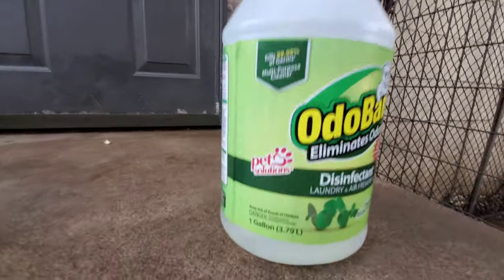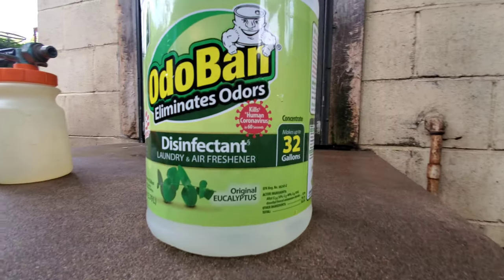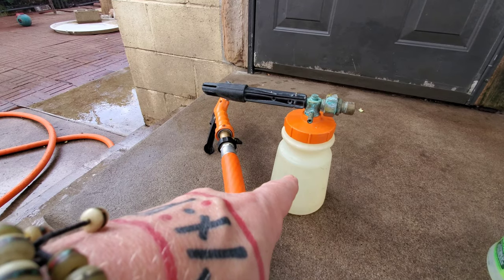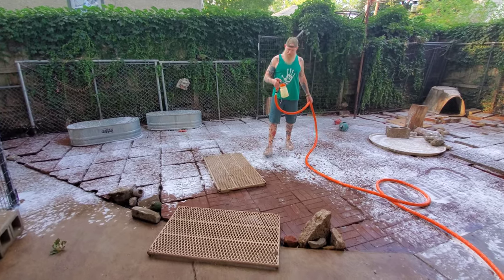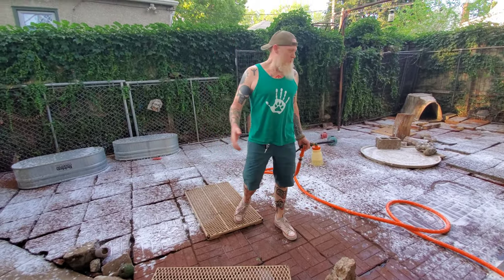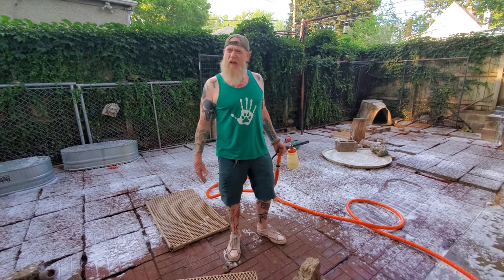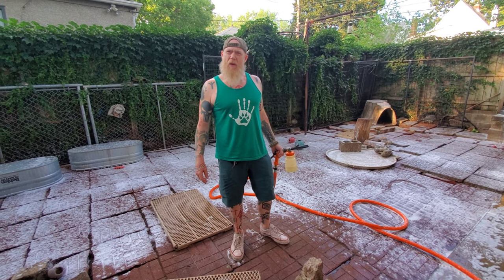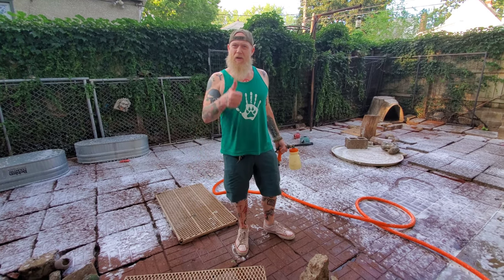Kennel Cleanup - How I Do It After Feeding RAW Food to My Pack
In this video I show how I clean and disinfect my kennels after one of my RAW food pack feedings.